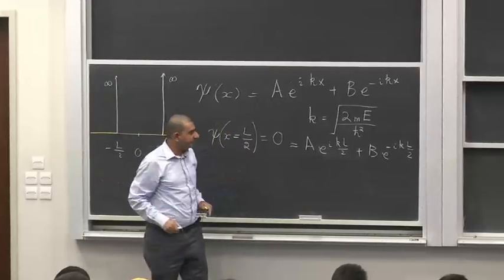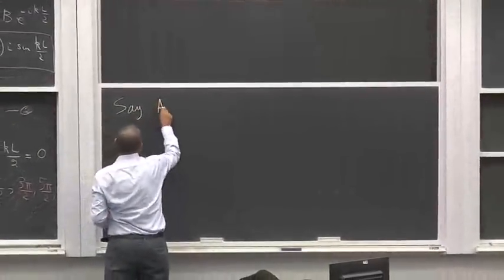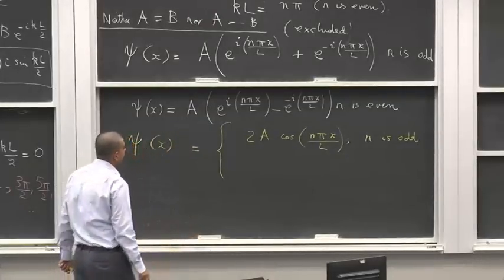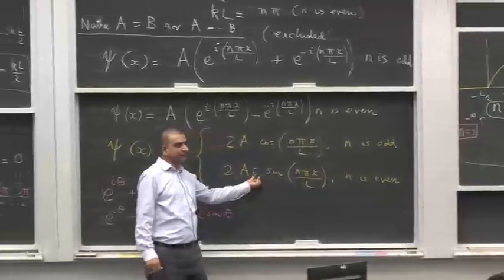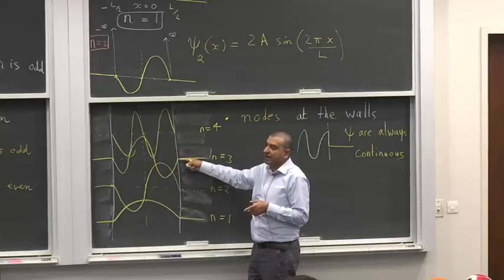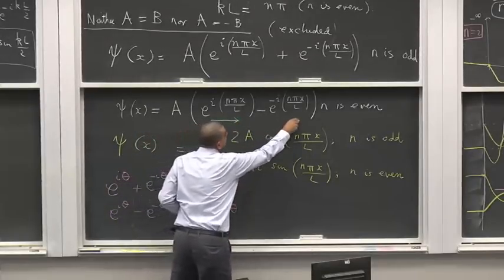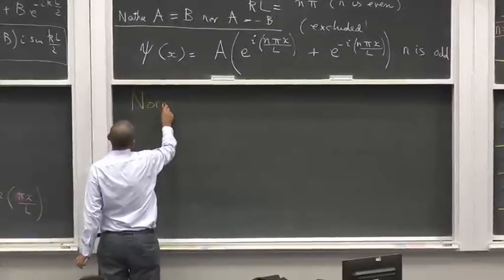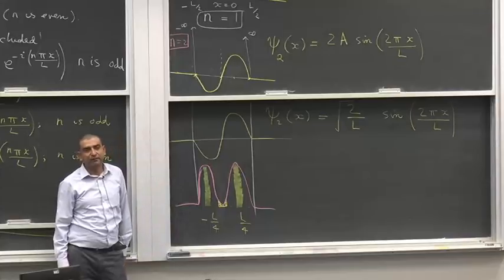Modern Physics (2018) - Lecture 24 - Wave function of particle in infinite well